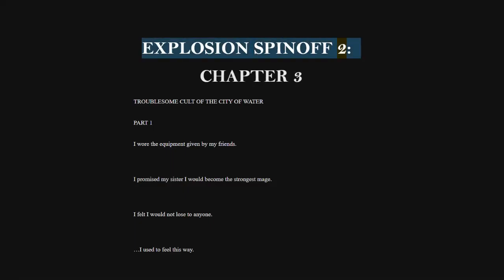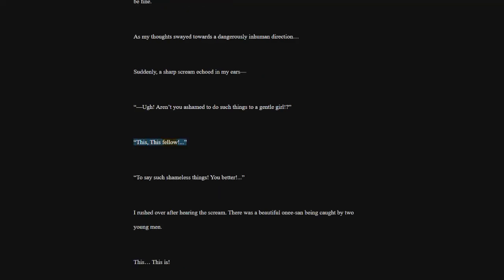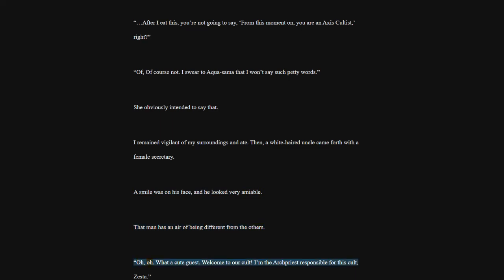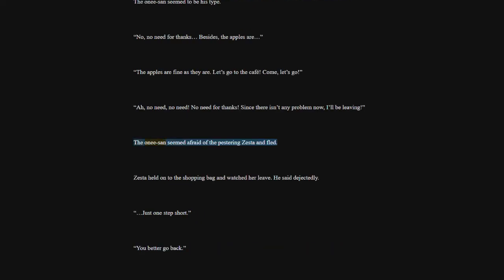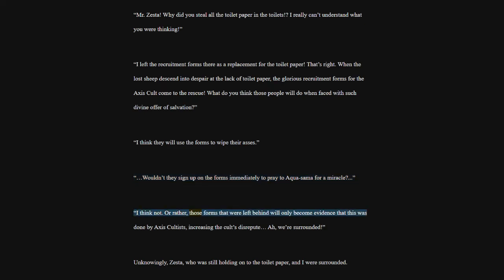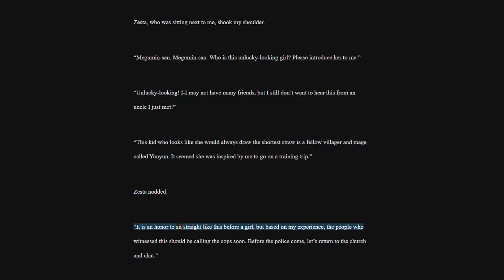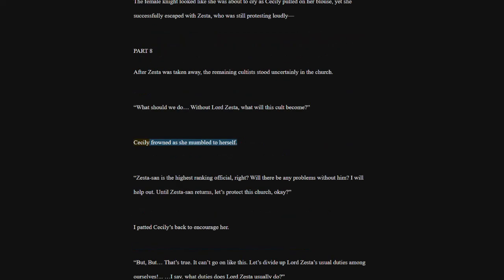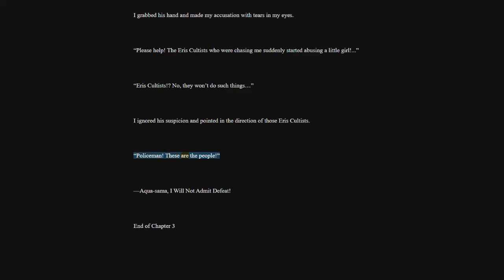Kono Subarashii Sekai ni Bakuen wo! | Vol. 2 Yunyun's Turn | Chapter 3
Vol. 2 Yunyun's Turn! [Chapter 3]

Order -
Title: (0:00)
Part 1: (0:07)
Part 2: (3:53)
Part 3: (11:10)
Part 4: (16:06)
Part 5: (23:59)
Part 6: (27:45)
Part 7: (31:12)
Part 8: (36:58)